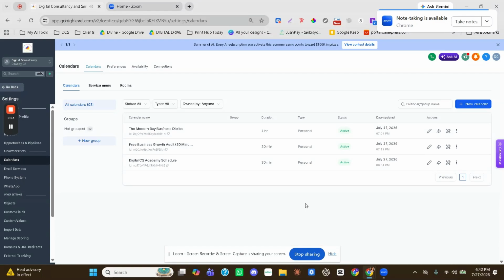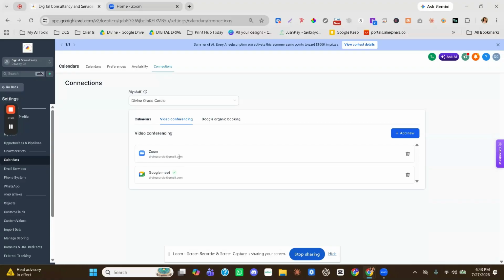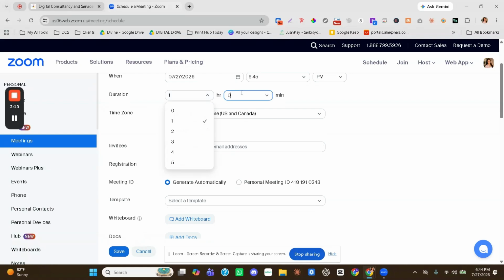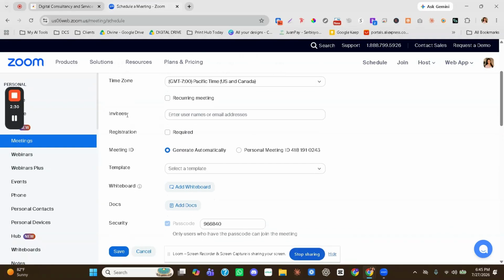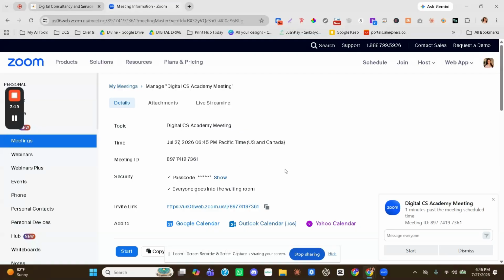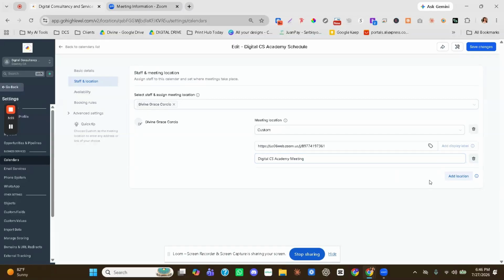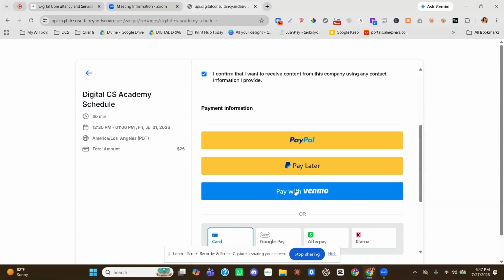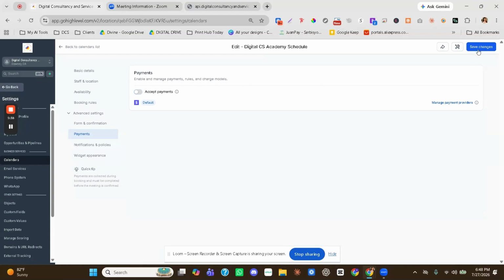How to add zoom link automatic in GHL HighLevel Automated your Booking Appointment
In this step-by-step tutorial, I’ll show you how to **automatically add a Zoom meeting link to your GoHighLevel (GHL) booking appointments**.

Instead of manually creating and sending Zoom links every time someone books, you can build an automated appointment system that handles it for you.

In this video, you’ll learn how to:

✅ Connect Zoom with your booking calendar
✅ Automatically generate a Zoom meeting link when someone books
✅ Include the meeting information in appointment confirmations
✅ Send automated reminders before the appointment
✅ Create a smoother experience for your prospects, podcast guests, and clients
✅ Reduce manual follow-up and missed appointments

I use this type of system for **business strategy calls, podcast guest interviews, consultations, and client appointments.**

The goal is simple: **when someone books, your system should take over the repetitive work.**

### 🚀 Want to Automate Your Business?

If you're still manually following up with leads, scheduling appointments, sending meeting links, or trying to keep track of potential clients, let's find where your business can be automated.

Book your **FREE Business Growth Audit** with me.

We'll look at your current process, identify the gaps, and map out a better system for capturing, nurturing, following up with, and converting your leads.

**You don't need more manual work. You need a system that does the repetitive work for you.**